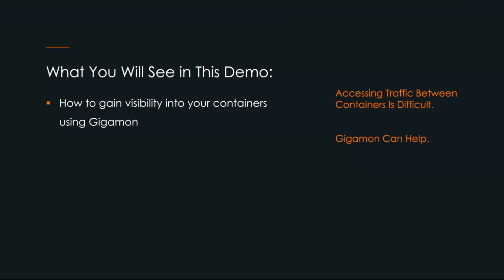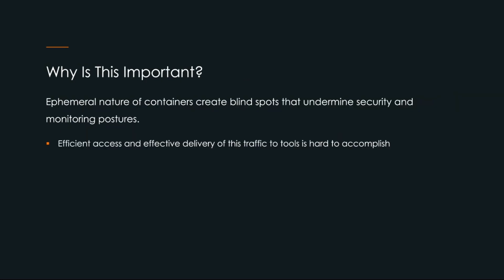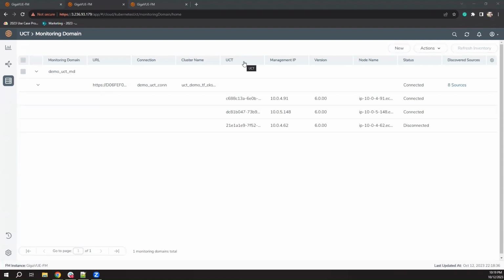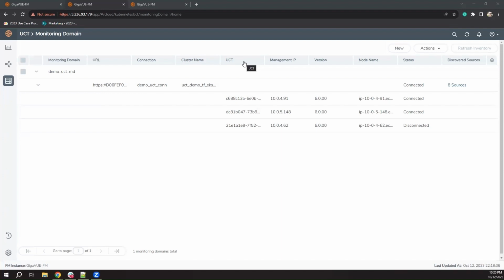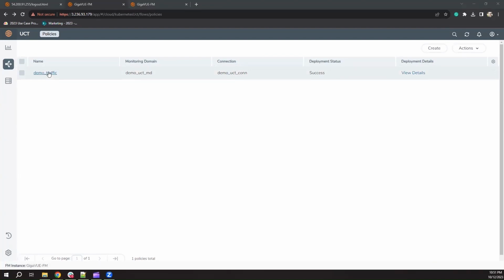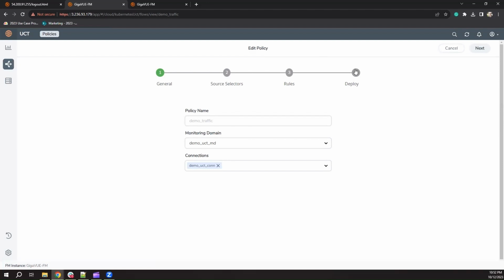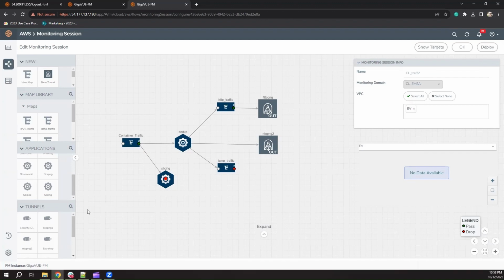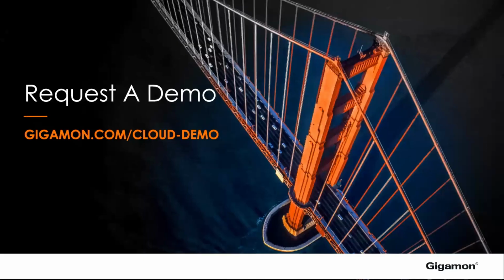How to Gain Visibility into Your Containers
Organizations often lack visibility across their virtual infrastructure, which creates a vulnerability that threat actors can exploit. To protect against these threats, you need visibility into your virtual infrastructure to improve security posture and reduce the risk of an attack. Watch how Gigamon helps you access visibility into your containers to eliminate these blind spots.